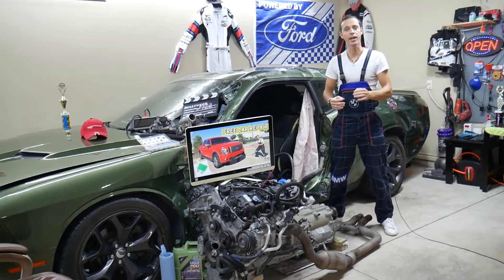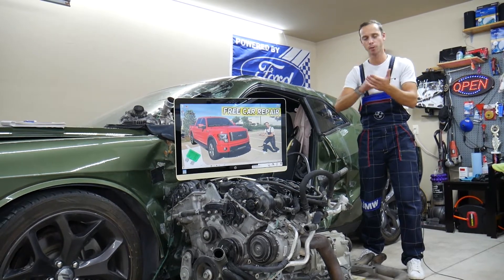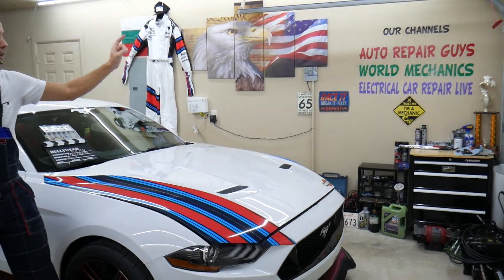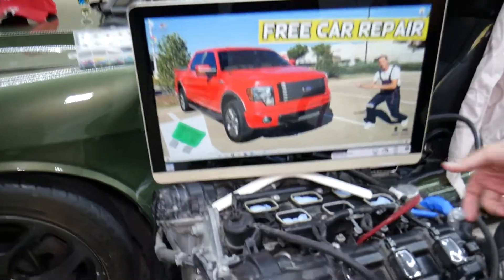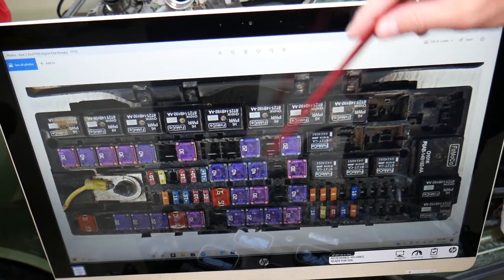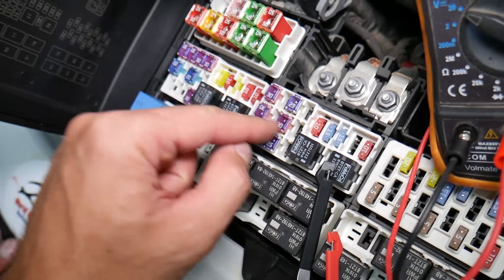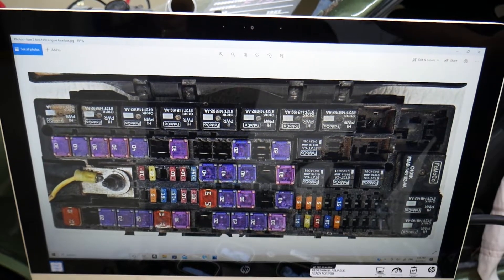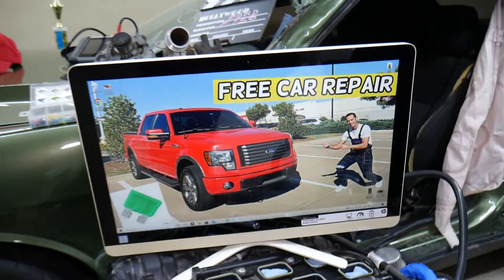FORD F150 WINDOW DEFROSTER FUSE LOCATION REPLACEMENT F 150 2009 2010 2011 2012 2013 2014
If you need to find the window defroster fuse on Ford F-150 F150 and you want to see where the window defroster fuse is located on your Ford F-150 incase you need to replace the window defroster fuse on your Ford F150 we will demonstrate that in this video today. We demonstrated where the window defroster fuse is located on 2012 Ford F150 but it may be helpful on:
2009 Ford F150 F-150 window defroster fuse location replacement
2010 Ford F150 F-150 window defroster fuse location replacement
2011 Ford F150 F-150 window defroster fuse location replacement
2012 Ford F150 F-150 window defroster fuse location replacement
2013 Ford F150 F-150 window defroster fuse location replacement
2014 Ford F150 F-150 window defroster fuse location replacement

Best Tools That We Recommend:
► Tool Set 2
► Screwdriver Set 1
► Screwdriver Set 2
► Torque Wrench 1/2
► Wrench Set
► Off Set Box Wrench

Best Car Accessories:
► Dash Camera
► Tire Compressor Pump
► Cordless Tire Compressor Pump
► Battery Charger
► Dead Battery Jump Starter
► Jump Starter and Air Compressor in 1

Coolant:
► European Cars Blue
► European Cars Pink
► American Cars and Trucks
► Asian Cars

Best Car Person Presents that we recommend:
► Lego Technic
► Portable Jump Starter
► Front Rear Dash Camera
► 152 in 1 Screwdriver Set
► Car Key Chain
► Car Detailing Kit